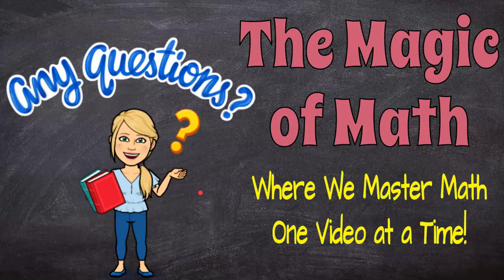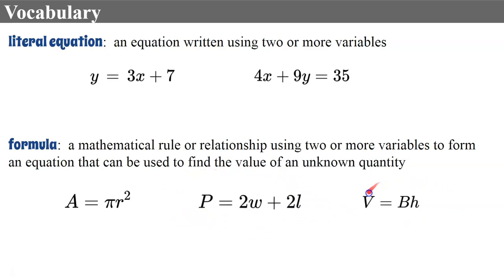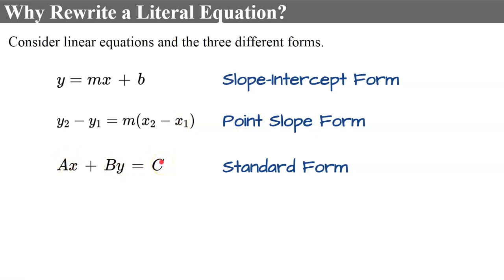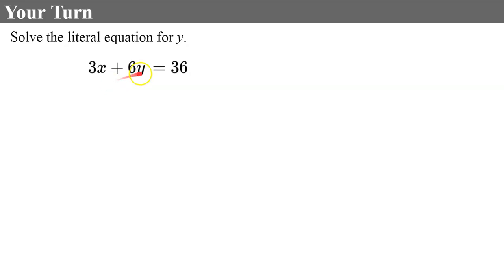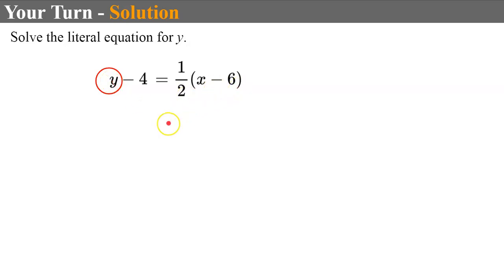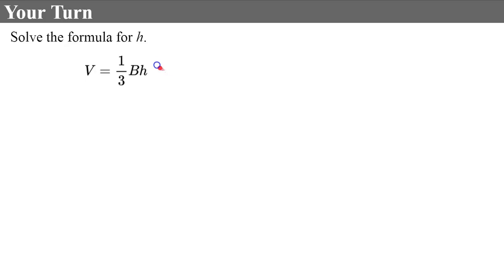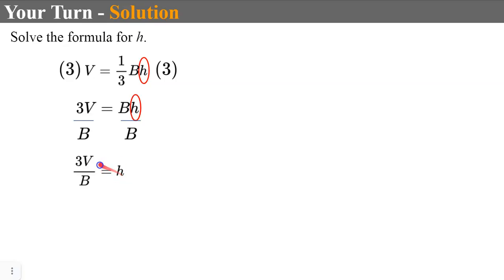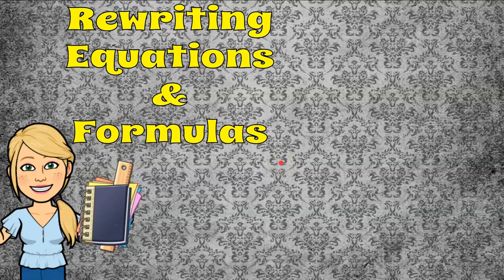Rewriting Equations & Formulas with Inverse Operations & Factoring 🖤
In this video lesson we will learn how to rewrite or rearrange literal equations and formulas using inverse operations as well as factoring.  We will learn that linear equations written in slope-intercept form, point-slope form and standard form are types of literal equations.  It is important to be able to rewrite one form to another form to identify characteristics of linear equations.  We will also learn that formulas represent relationships and how to rearrange a formula to understand the relationship in different ways.  Student practice is embedded in the lessons with modeled exemplar solutions.

Teachers - Purchase an editable copy of the Animated Google Slides used to create this video

Unit: Solving Equations - Algebra 1

00:00 Introduction
00:29 Vocabulary - Literal Equations & Formulas
02:33 Why rewrite a literal equation?
03:33 How to Rewrite an Equation
05:07 Student Practice #1
06:02 Student Practice #2
07:05 How to Rearrange a Formula
08:36 Student Practice #3
09:35 Rewriting Equations Using Factoring
10:52 Student Practice #4

HSA.CED.A.4  Rearrange formulas to highlight a quantity of interest, using the same reasoning as in solving equations.